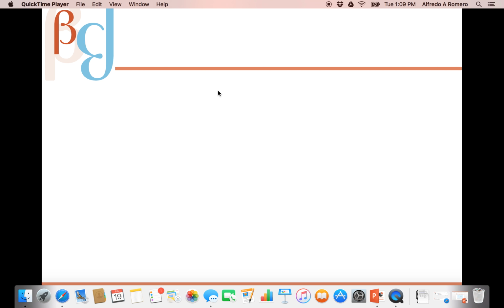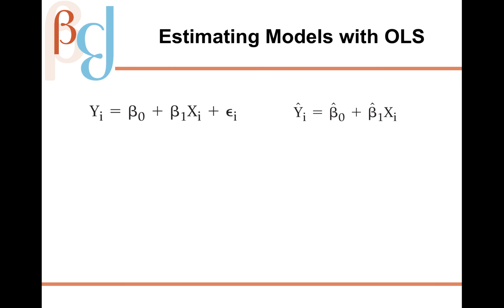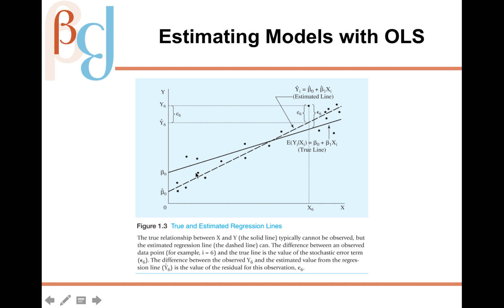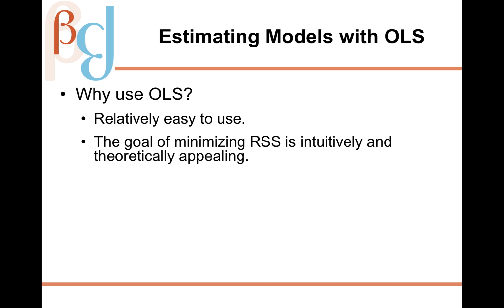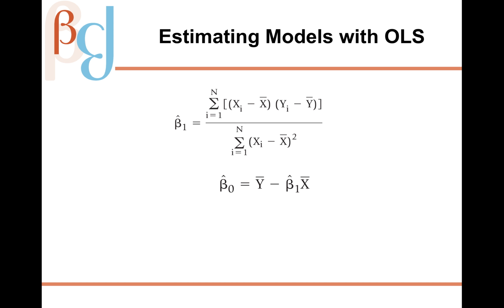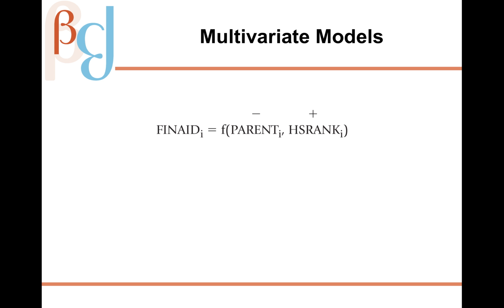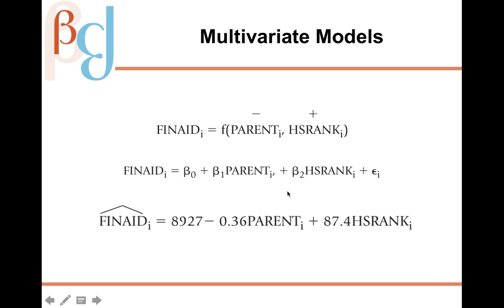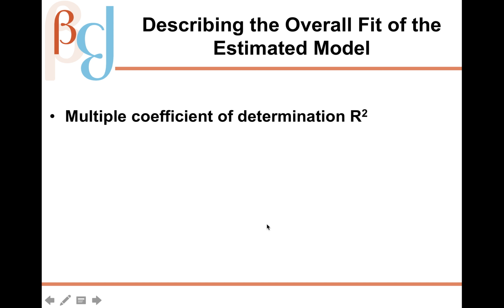Unit 2 Intro